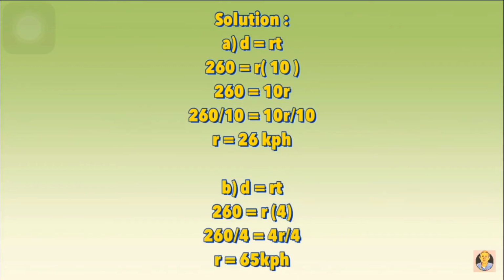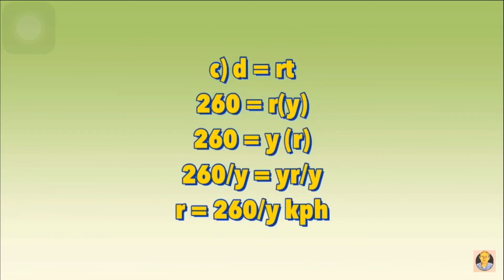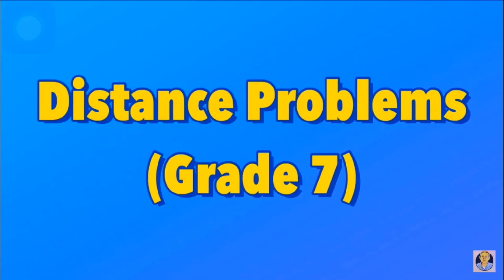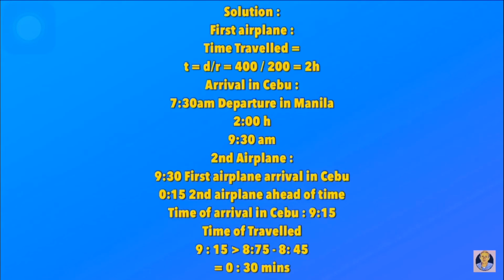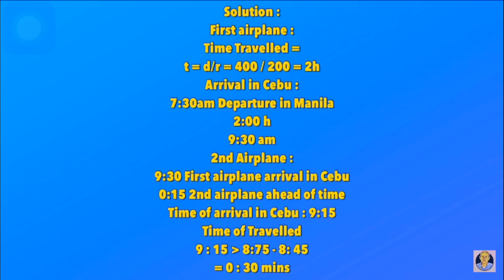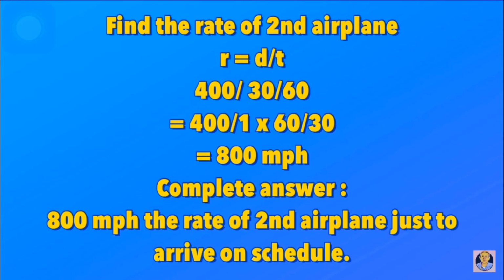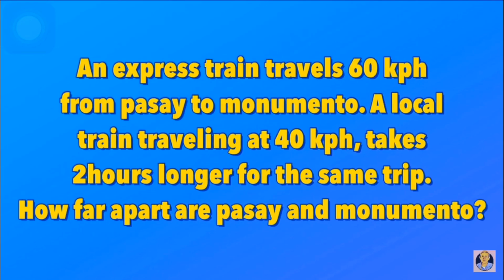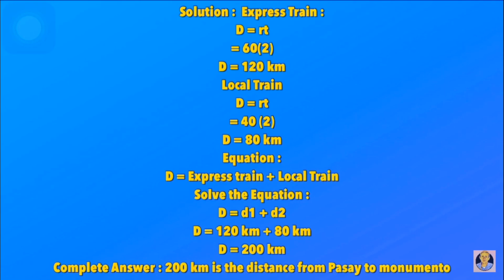HOW TO SOLVE DISTANCE PROBLEMS | TWO | Teacher AL